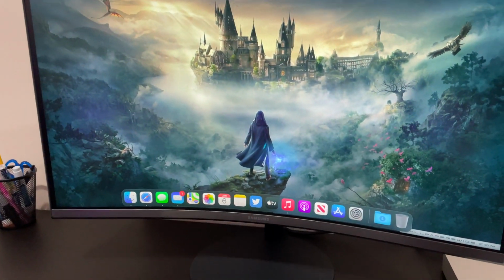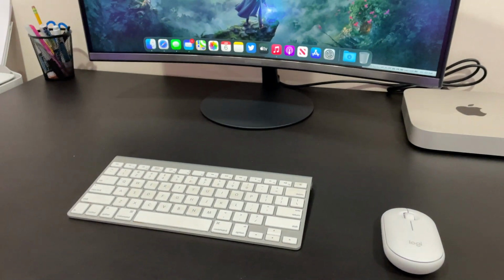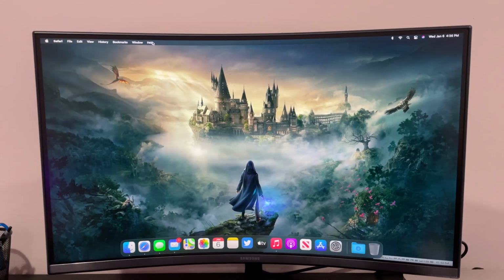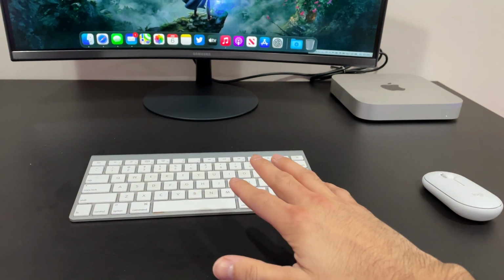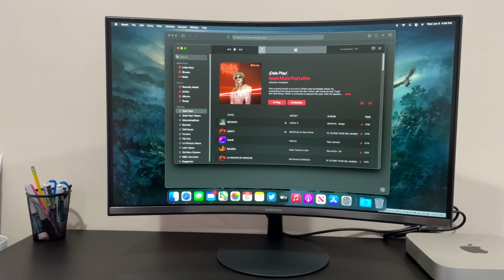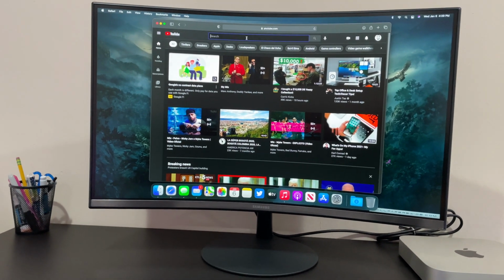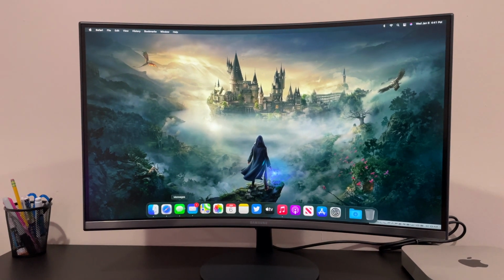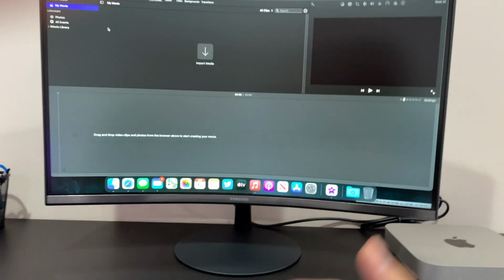M1 Mac Mini Setup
My M1 Mac Mini Setup.